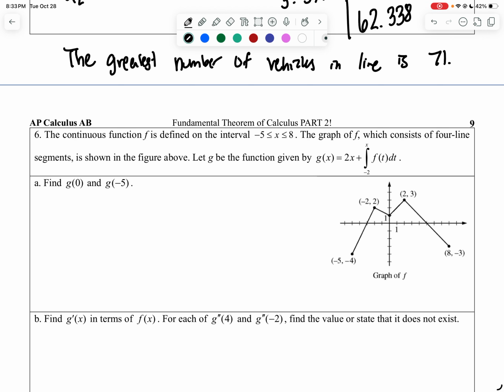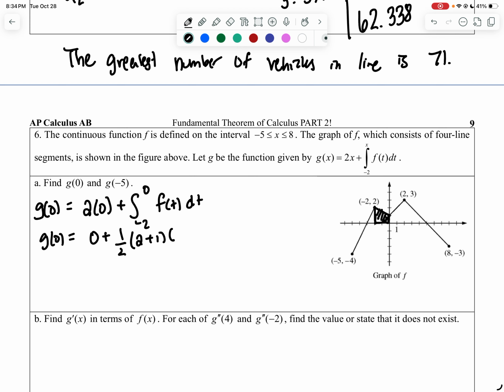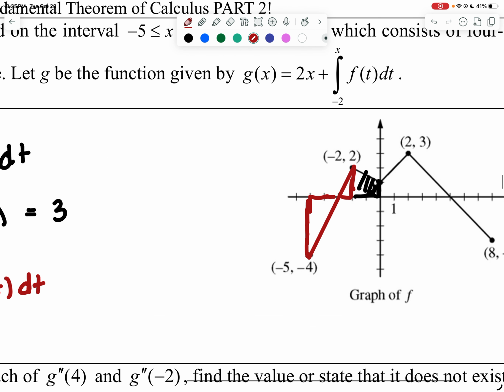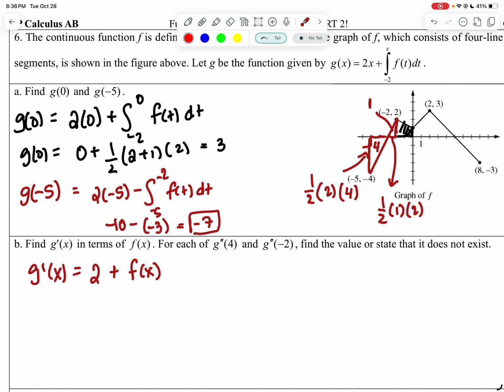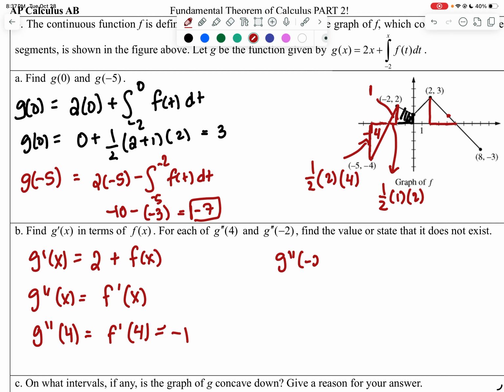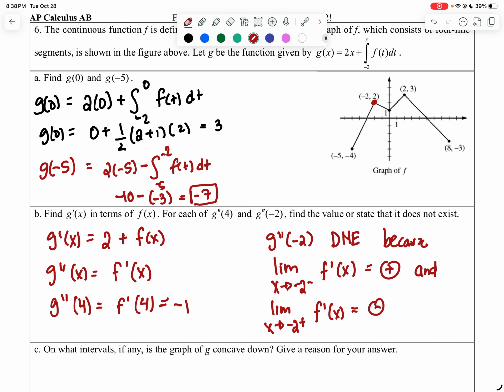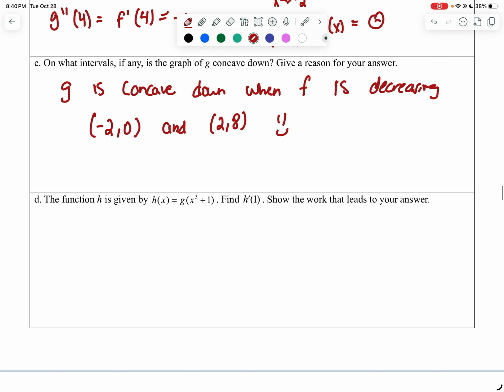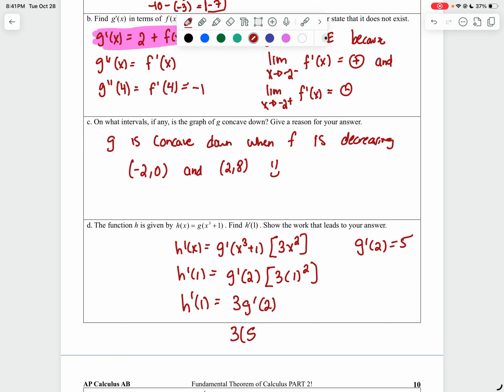FTC Part 2 FRQ 6